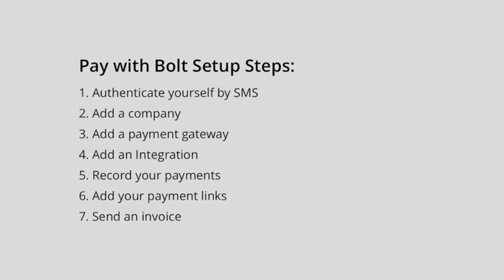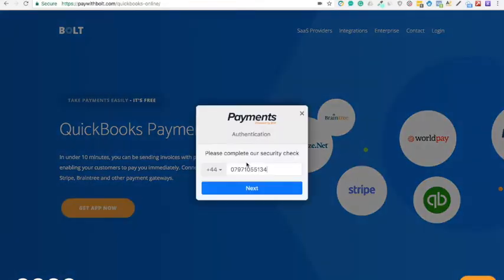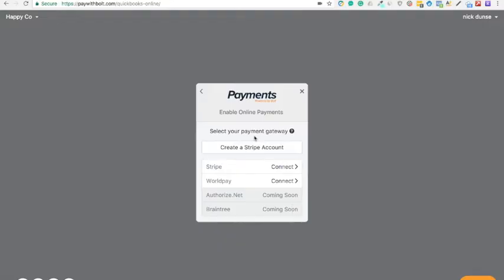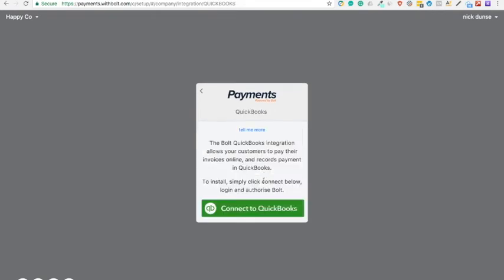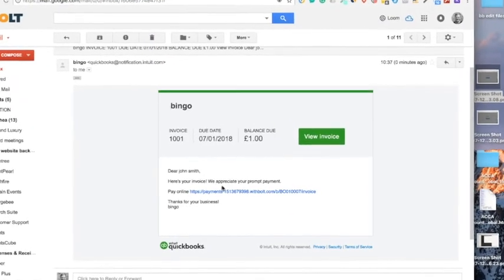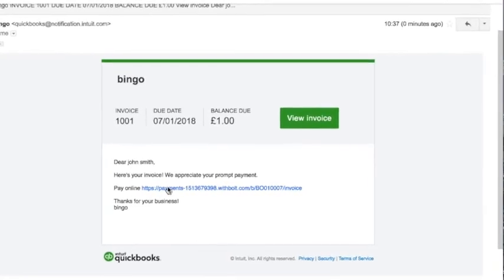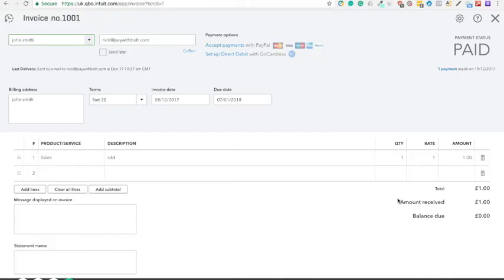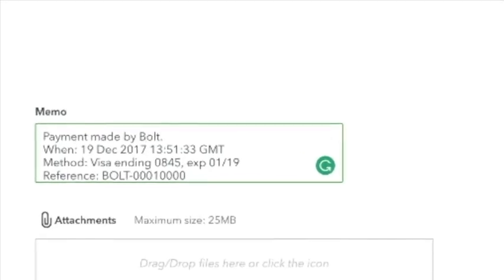QuickBooks Online Payments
Connect QuickBooks Online to Stripe, WorldPay, Authorize.net and more. Accept invoice payments and record transactions.